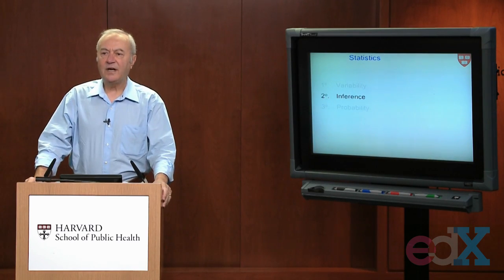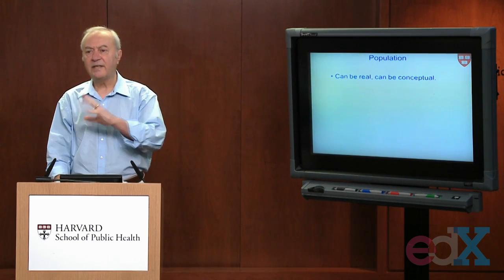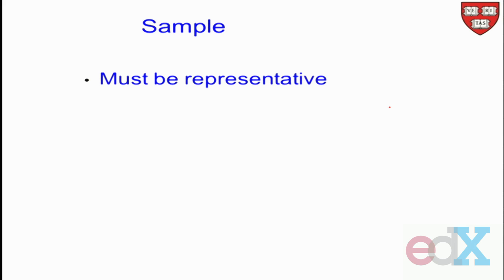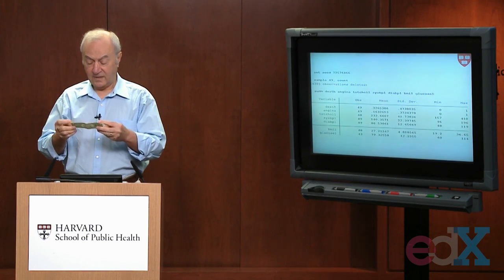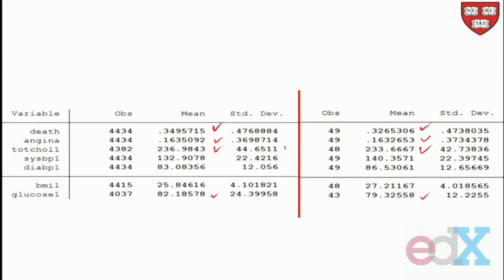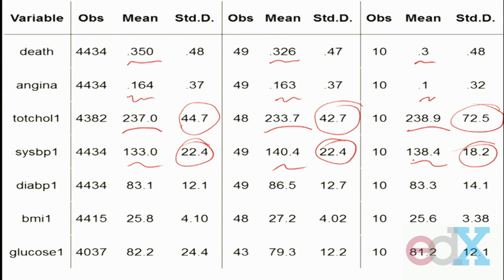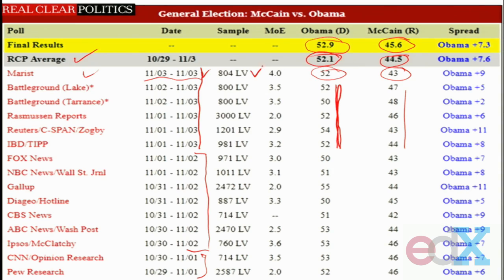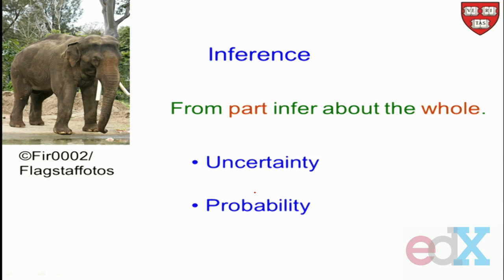Week 5 : INFERENCE